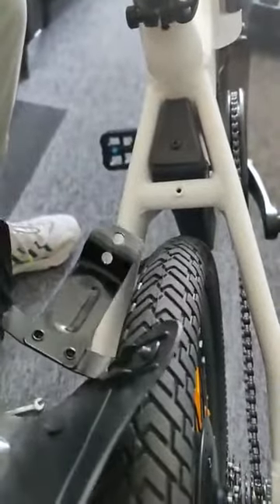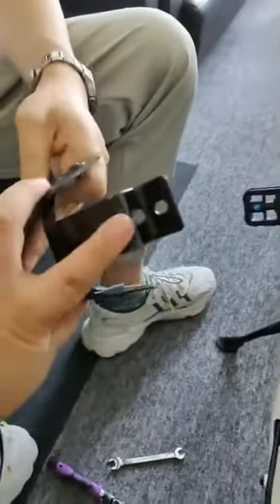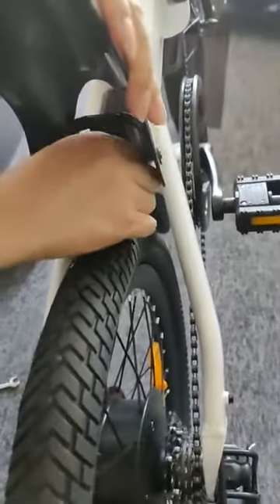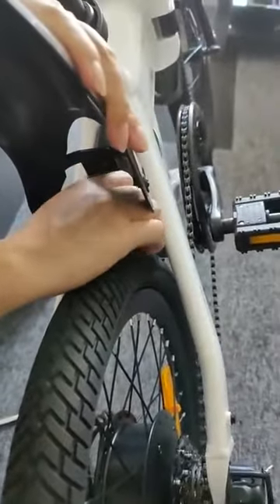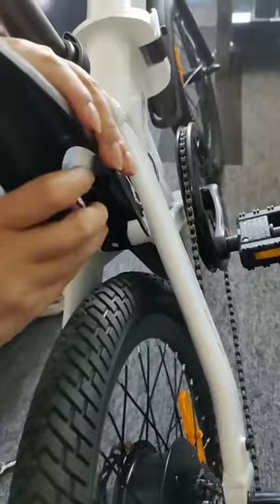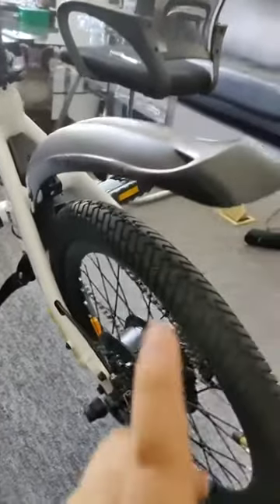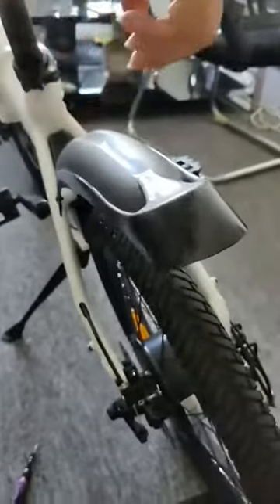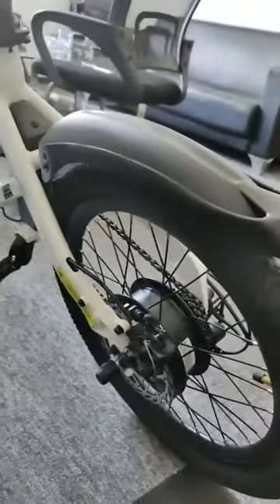HIMO Z20 C20 Install Plastic Rear Fender（Z20 C20塑料后挡泥板安装英文视频）